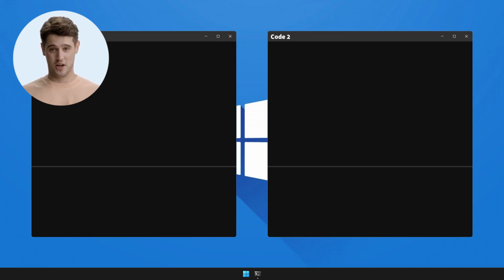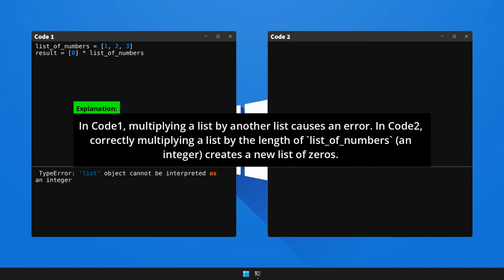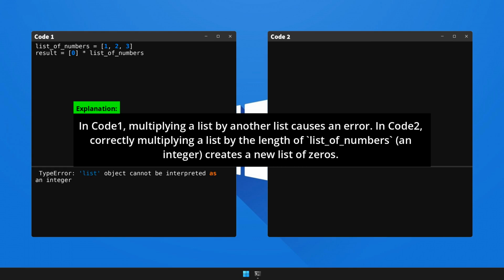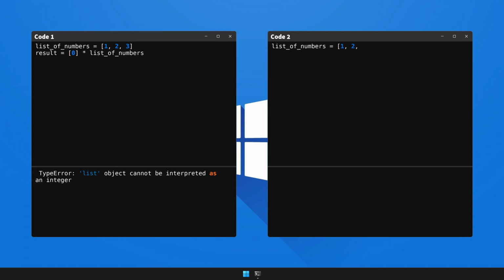How to fix TypeError: 'list' object cannot be interpreted as an integer in Python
We're excited to share with you our newest video, "How to solve  TypeError: 'list' object cannot be interpreted as an integer in Python". 🎥 This series is meticulously designed to arm you with knowledge 🧠 and skills 🛠️ to overcome frequent coding challenges.

Today, we will decipher 🔎 and resolve a common error faced by Python coders: the bit hard to solve  TypeError: 'list' object cannot be interpreted as an integer. Here is a snapshot of the code of the video:

Troubling Scenario: ❗️

list_of_numbers = [1, 2, 3]
result = [0] * list_of_numbers

Unwanted Result: 🚫
 TypeError: 'list' object cannot be interpreted as an integer

Effective Resolution: ✔️

result = [0] * len(list_of_numbers)

In this detailed walkthrough, we will illuminate 💡 the underlying cause of this error, and offer a comprehensive explanation: In Code1, multiplying a list by another list causes an error. In Code2, correctly multiplying a list by the length of `list_of_numbers` (an integer) creates a new list of zeros. 🎯